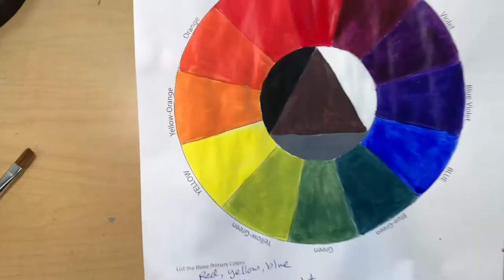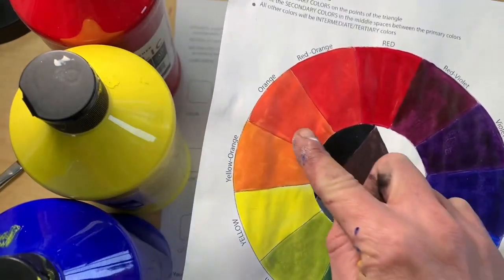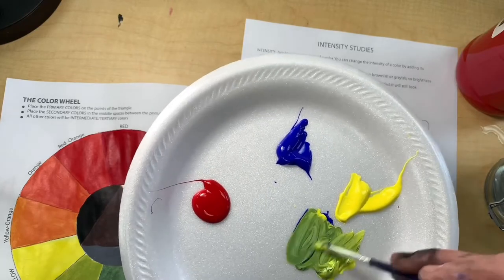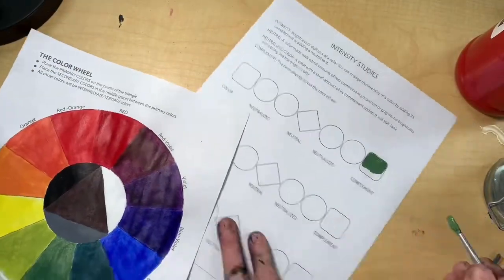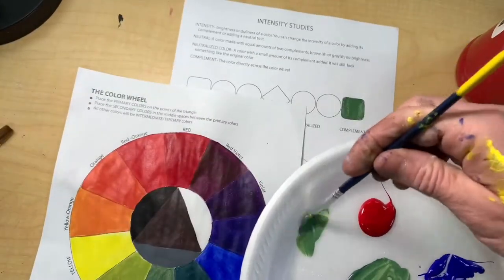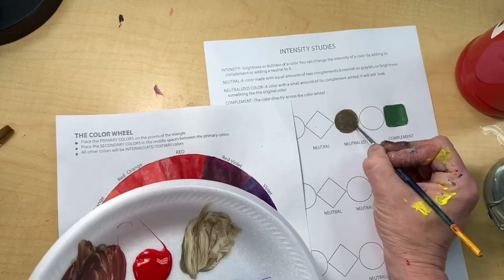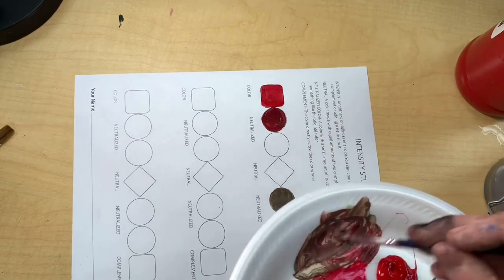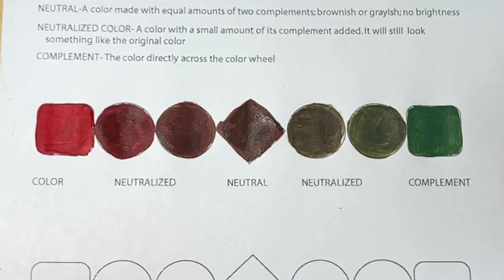Mixing Neutrals with Complementary Colors